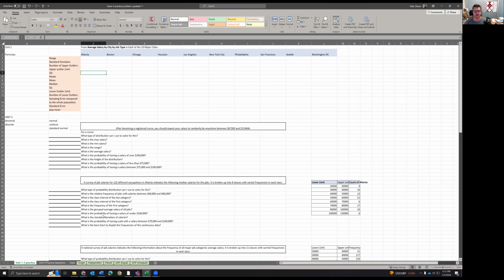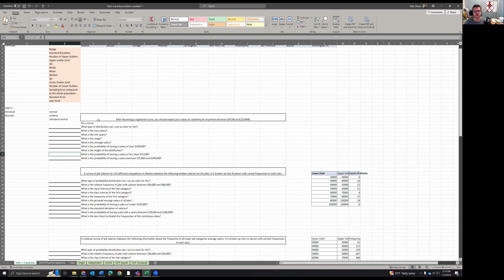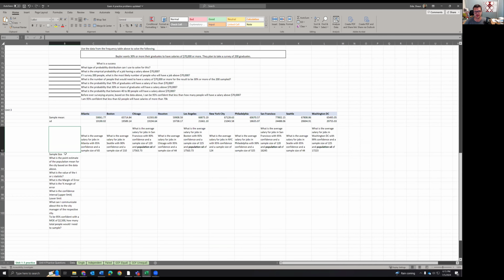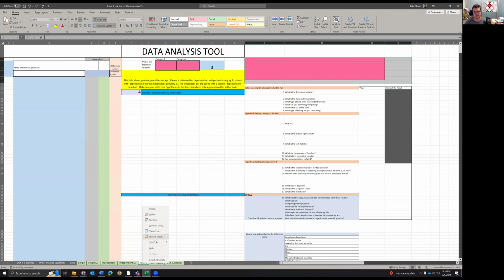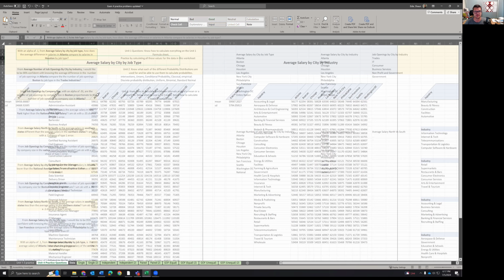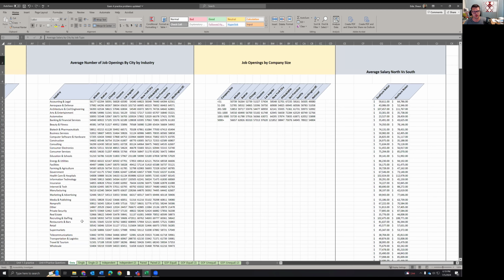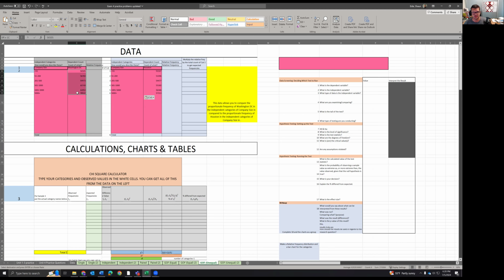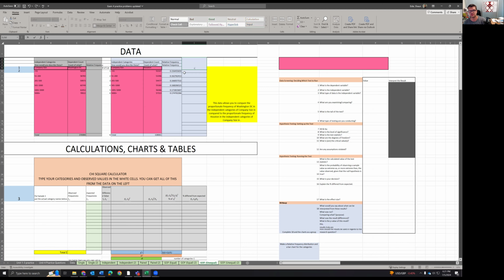Exam 4 practice overview